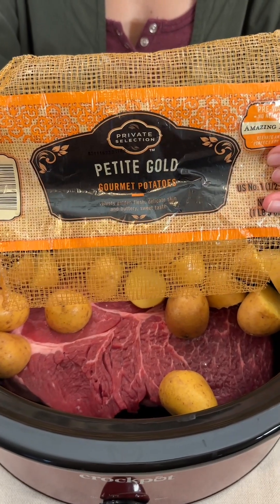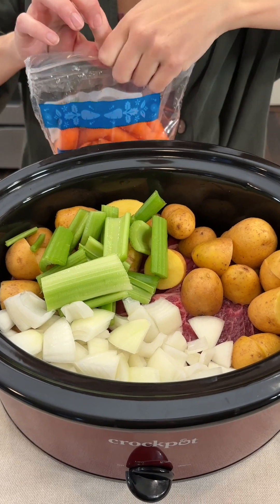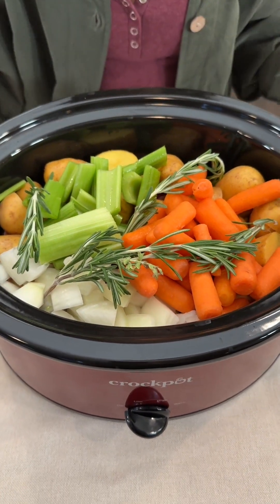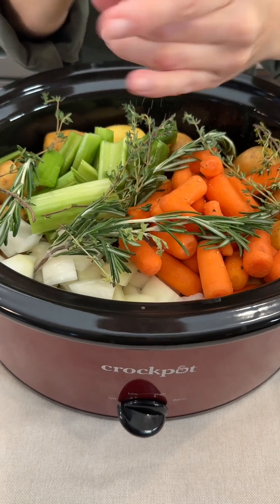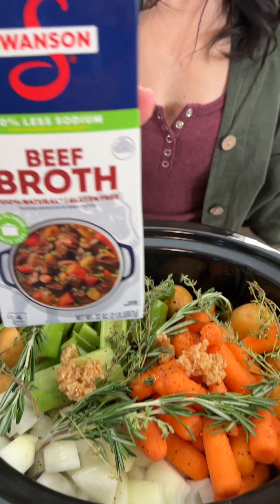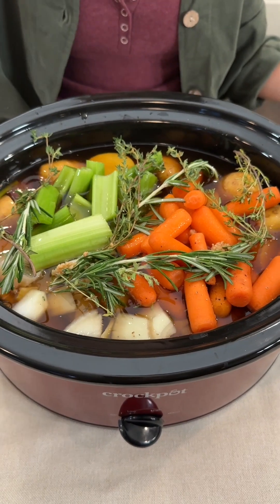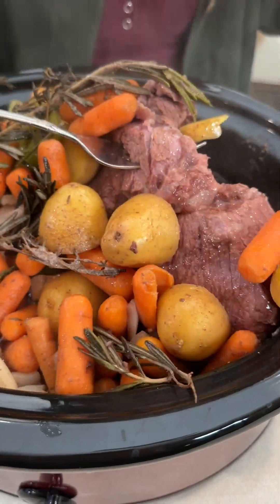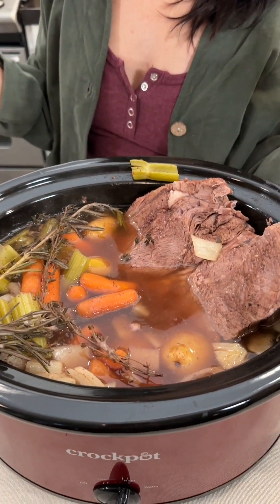easy 1 pot steak dinner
delicious and convenient, made with meat, potatoes and veegies.